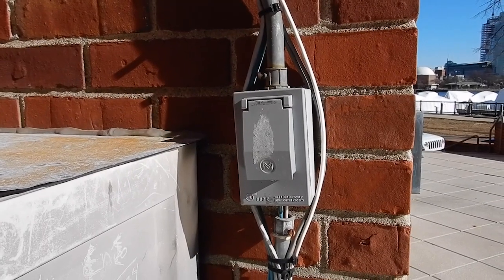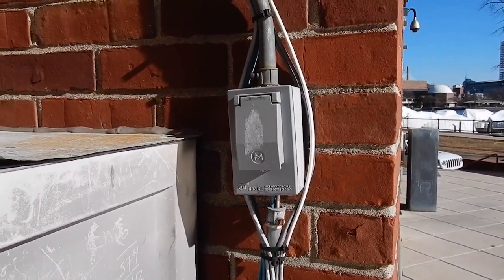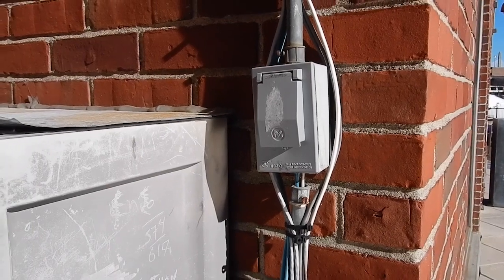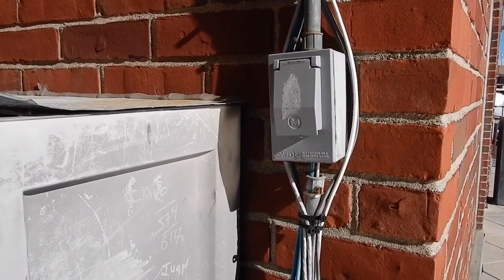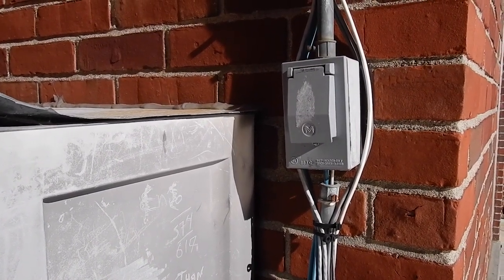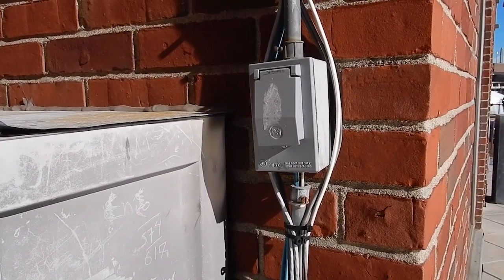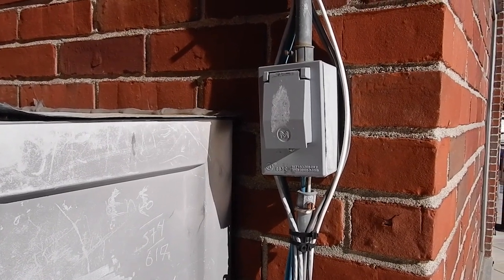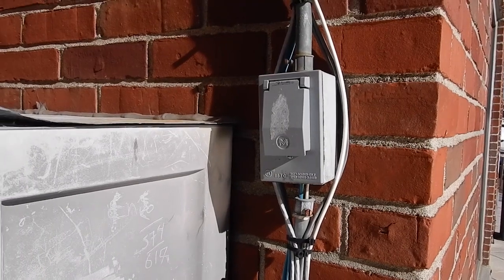Moving Violations Video No. 264: Improper Use of Equipment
In this video, Russ points out the improper use of set-screw-type connectors in a wet location. This is a violation of Sec. 314.15, which requires equipment installed in wet locations to be listed for this use. Listen to the video and learn about two additional violations at this location.